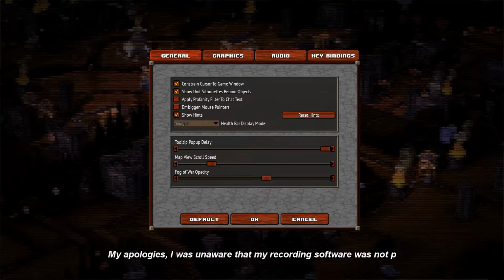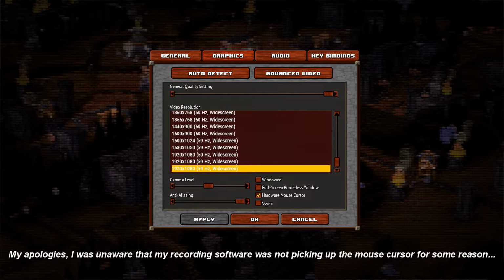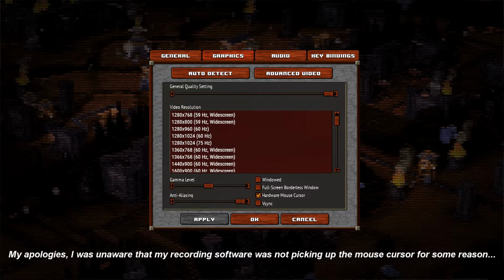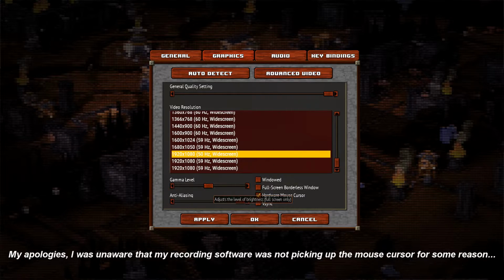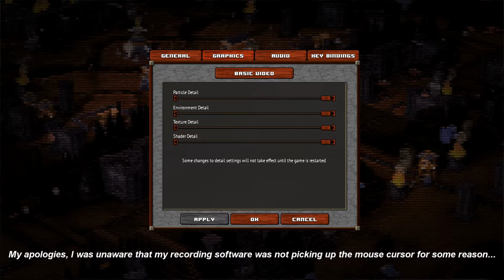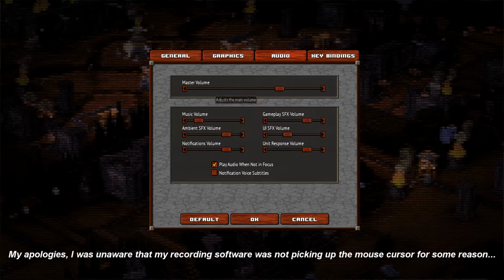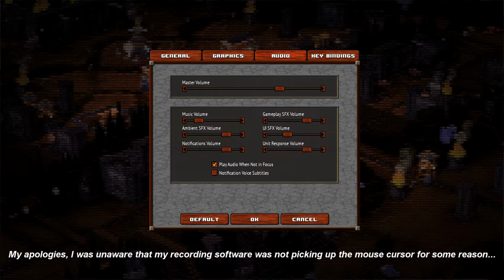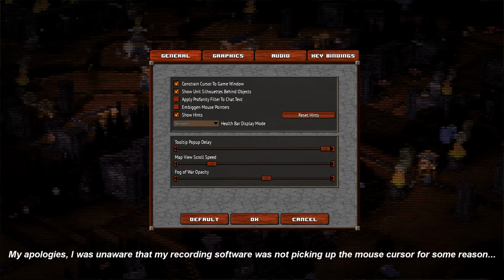SidAlpha Reviews: 8-Bit Hordes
8-Bit Hordes is a Retro RTS by Petroglyph, the makers of 8-Bit Armies and Grey Goo. In this 90's style Command & Conquer Clone you face off as either a member of one of two major races as they battle for supremacy. See what this RTS has to offer as SidAlpha Reviews 8-Bit Hordes.